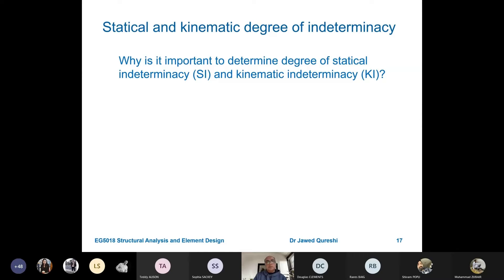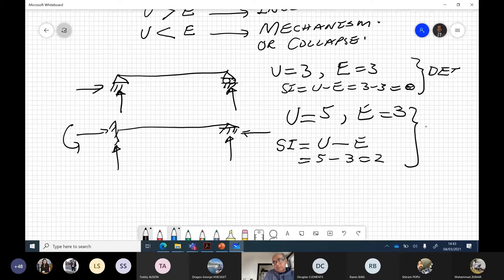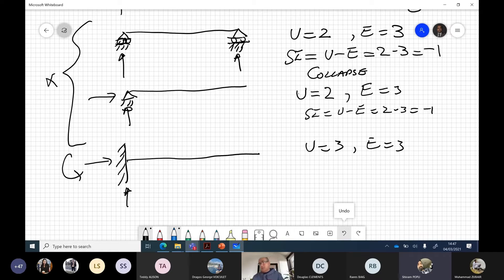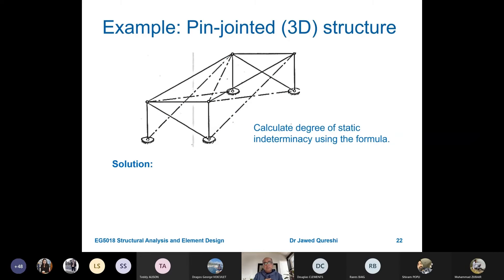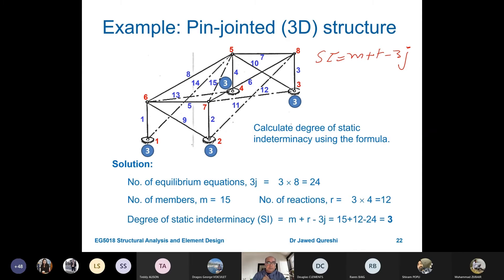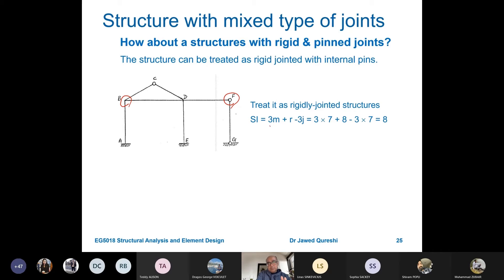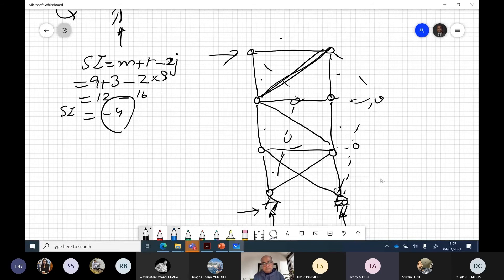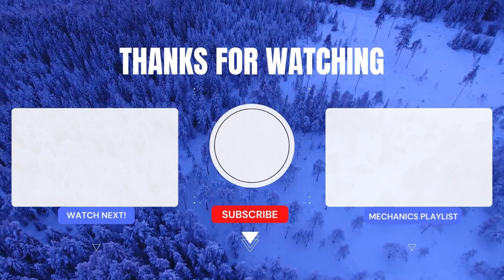MASTER static and kinematic indeterminacy!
Dr Jawed Qureshi explains static indeterminacy kinematic indeterminacy

Static indeterminacy refers to a condition where a structure has more support reactions or constraints than necessary to keep it in equilibrium under applied loads. Imagine trying to hold a book steady with two hands when one hand is enough – that's static indeterminacy. It's like having extra support that doesn't really contribute to the structure's stability.
Kinematic indeterminacy, on the other hand, relates to the potential for excessive deformation or movement within a structure when subjected to external forces. It's like trying to predict how much a rubber band will stretch when you pull it – the more unpredictable the stretch, the higher the kinematic indeterminacy.
In practice, engineers analyse these indeterminacies to design structures that are both stable (no unnecessary supports) and predictable (controlled deformation). By striking the right balance between static and kinematic determinacy, they ensure safety and functionality in construction projects.

00:00 – Introduction
01:15 – static indeterminacy
14:53 – kinematic indeterminacy

determinate and indeterminate structure,
Beam,
Frame,
structural analysis,
structural mechanics,
engineering mechanics,
Engineering,
Civil Engineering,
Structural Engineering,
Mechanical Engineering,

Unlock the power of Structural Mechanics in my comprehensive YouTube series tailored for both Civil and Mechanical Engineers. Covering topics from Statics and Structural Analysis to FEA and real-world case studies, this series equips you for success. Explore StructuralMechanics, EngineeringDesign, engineeringmechanics, and more.